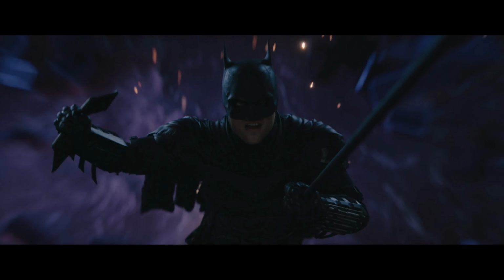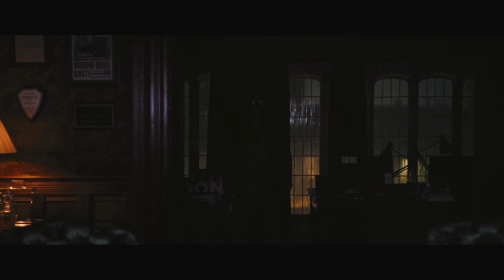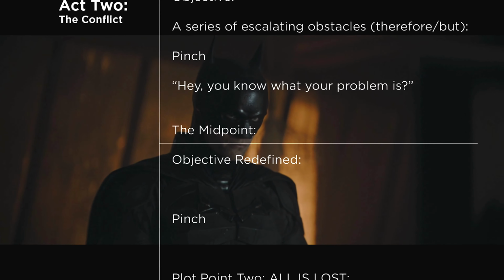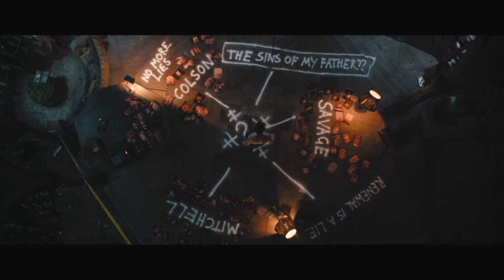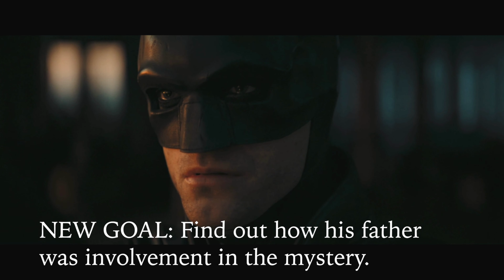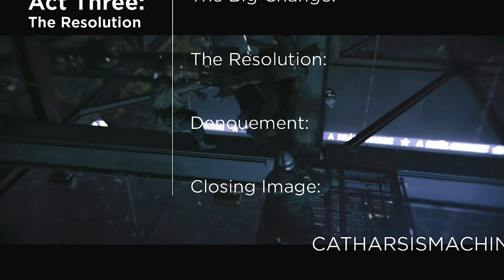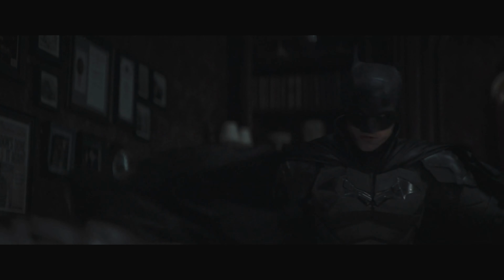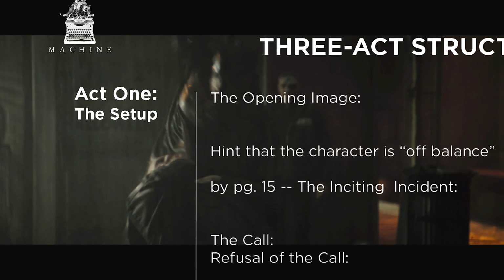THE BATMAN - Three-act Structure Breakdown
How to use a three-act structure using  Matt Reeves THE BATMAN.